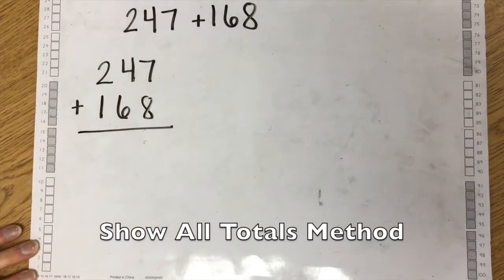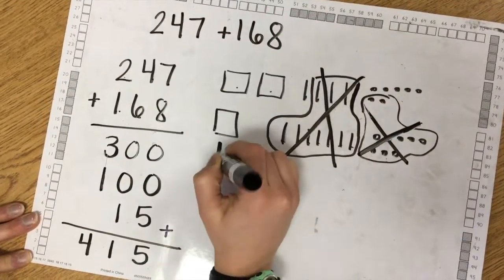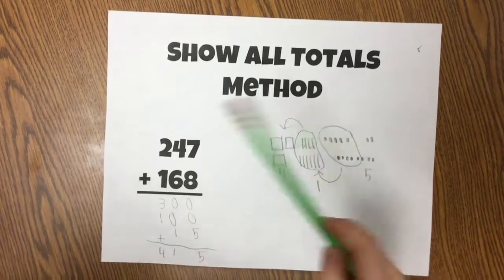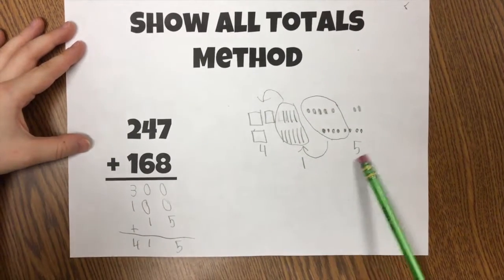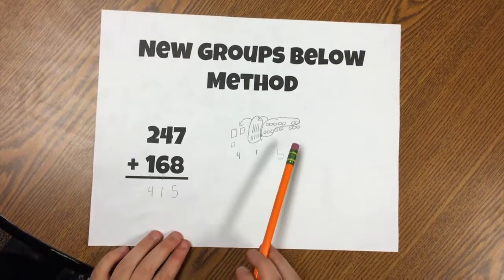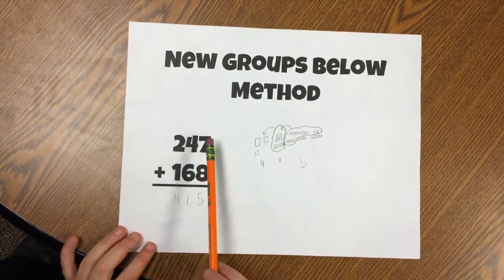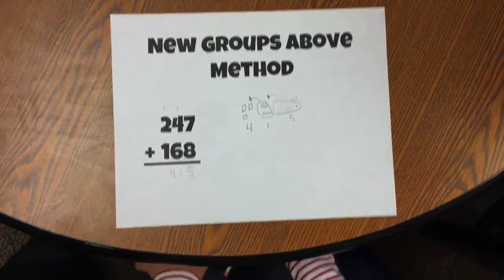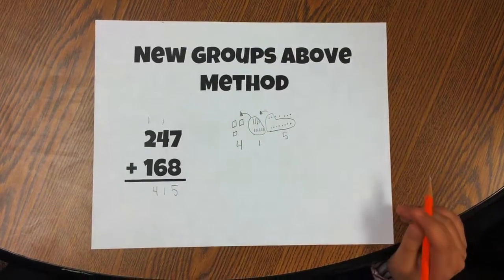Numeric Methods for Multi-Digit Addition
This video explains the various numeric methods students use to solve multi-digit addition problems.